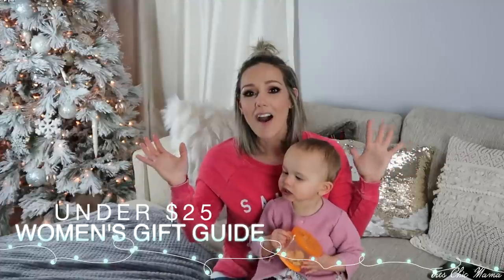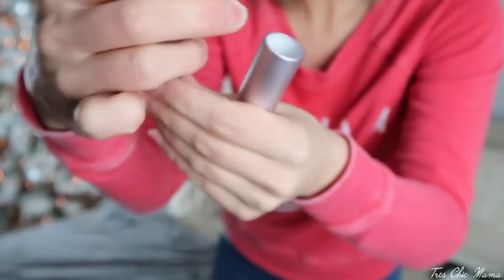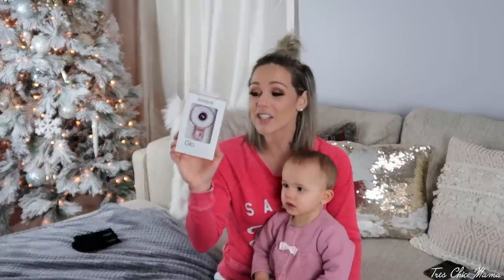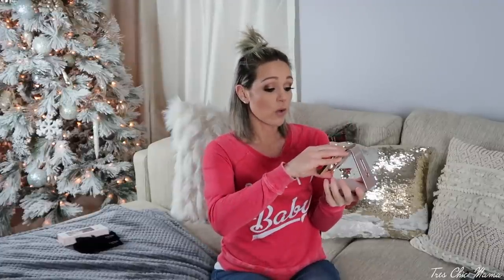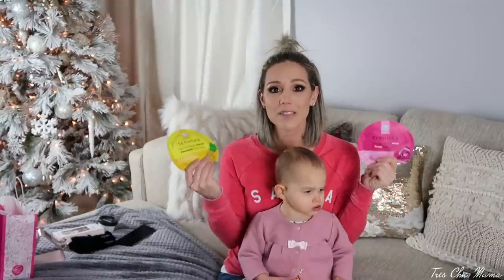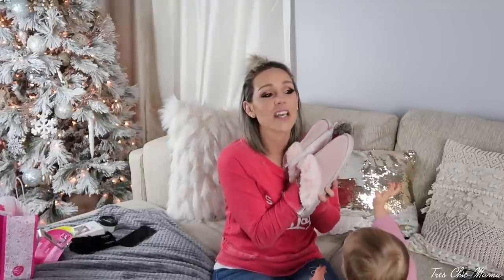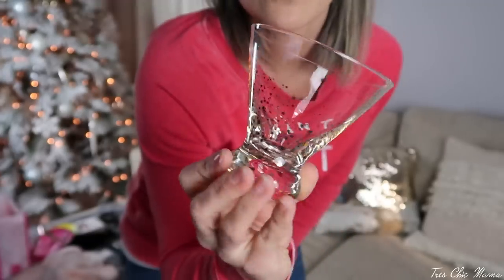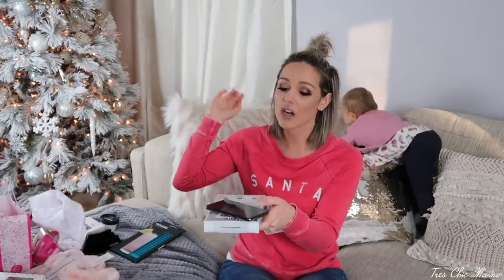WOMEN'S GIFT GUIDE 2018| GIFT IDEAS UNDER $25| Tres Chic Mama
Here is a women's gift guide 2018 for gift ideas under $25! I compiled perfect gifts for the ladies in your life, mom, girlfiend, daughter, teenager etc. Some comfy, some tech and some beauty. all perfect gift ideas for under $25!
CODE: TCM30 to save 30% on your first month!

(I added baby/toddler/kids matching ones in all different colors!!)

KATE SPADE NEW YORK - TRULYdazzling

*Grove Collaborative (Where I get my cleaning supplies)*

Hey everyone!! If you are new here, let me introduce myself! My name is Hayley and I have a 1 year old named Sydney!! I am a single mom who loves doing mommy and me vlogs, lifestyle vlogs, working on my mommy and makeup youtube channels, fashion, home decor, food and all things baby! I exclusively breastfed/breastfeed my daughter so I made breastfeeding videos, labor & delivery videos, baby must haves and all things pregnancy and mommy & baby! I'm so grateful for all of your support!! I love you all!  xo